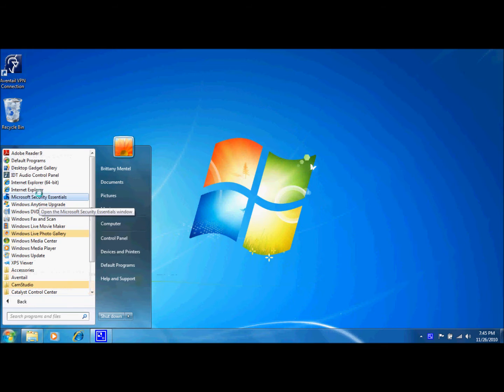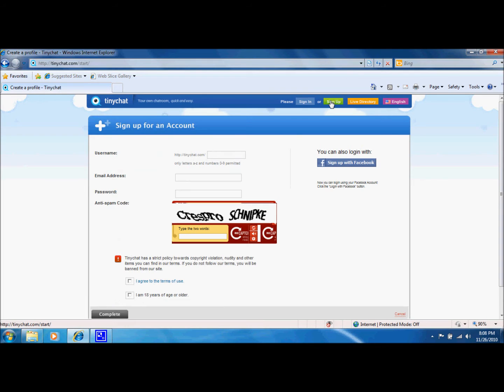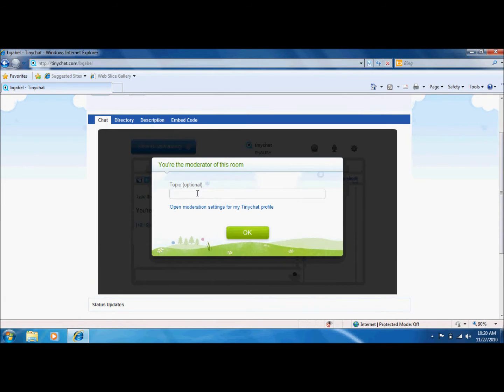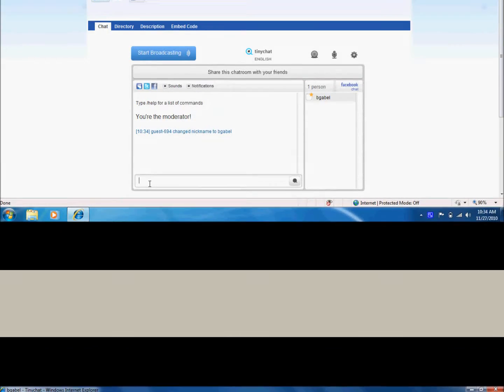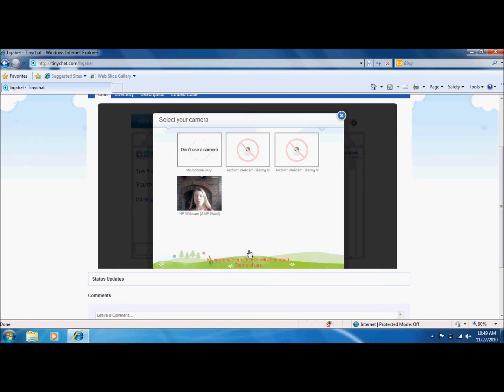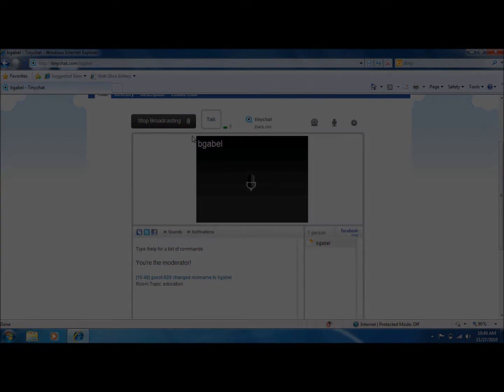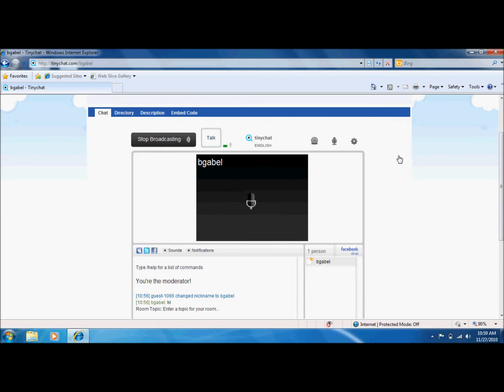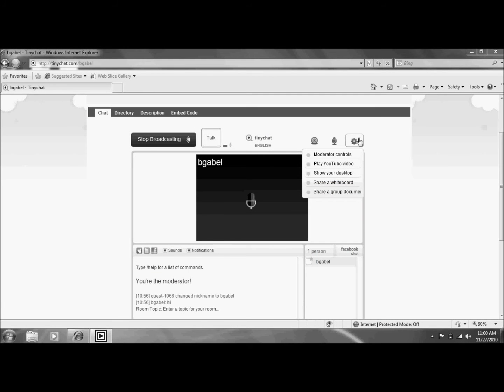Tiny Chat Vodcast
This vodcast discusses how to create an account and your own live video chat rooms using Tiny Chat